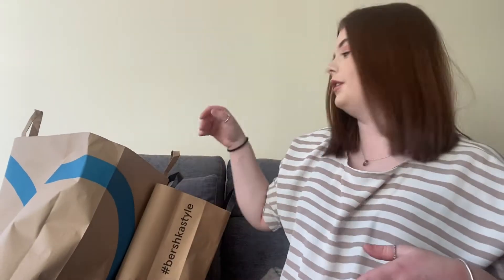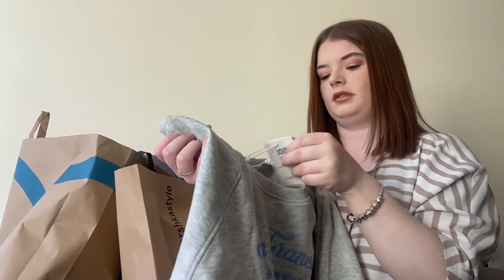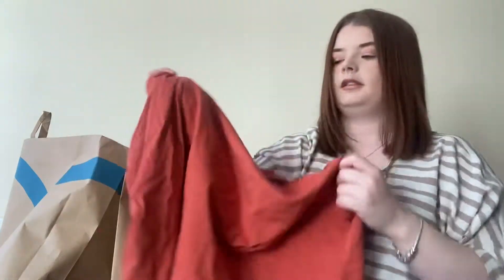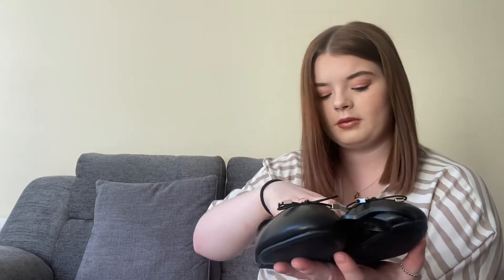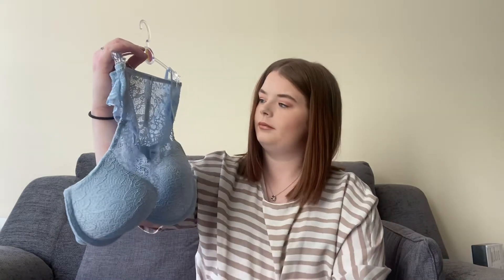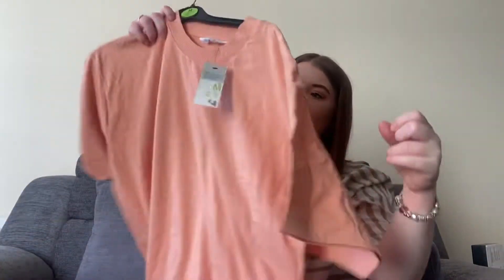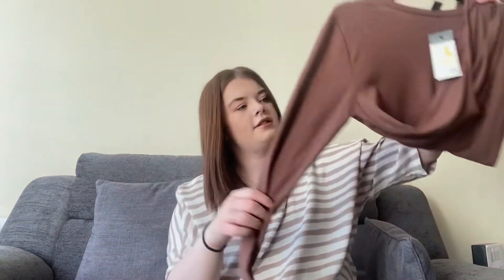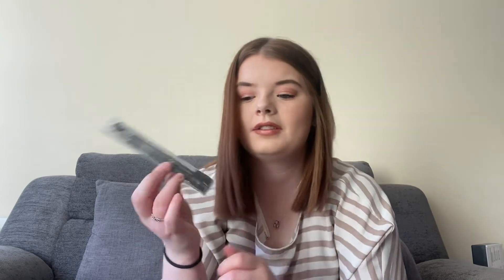Little shopping haul | BonkersBethany